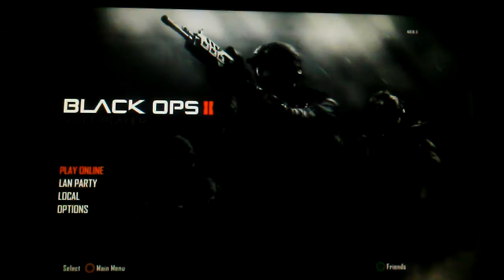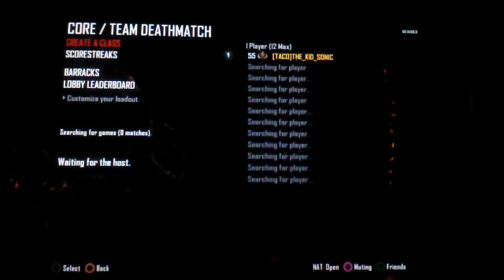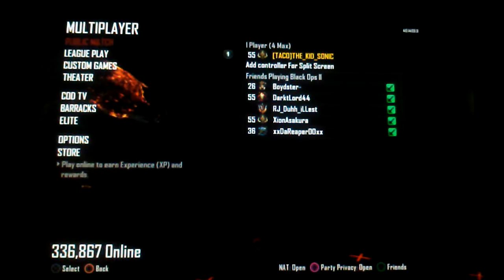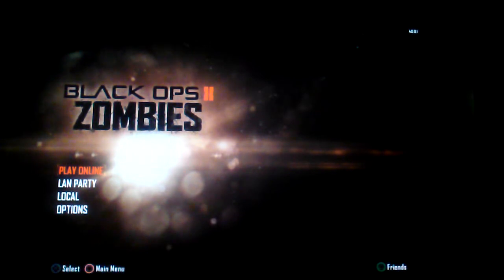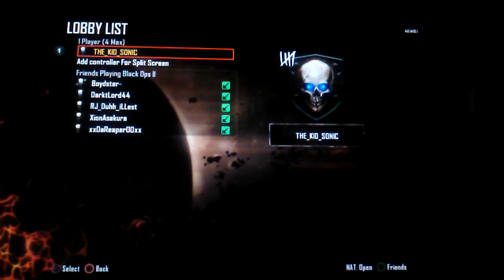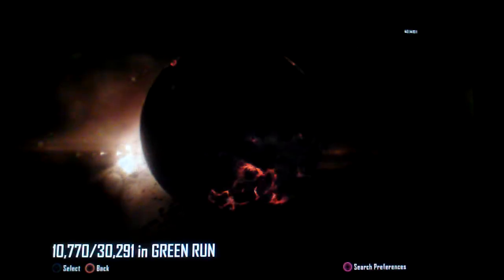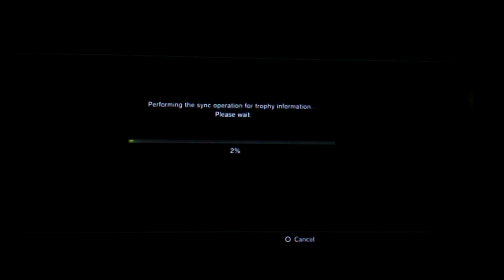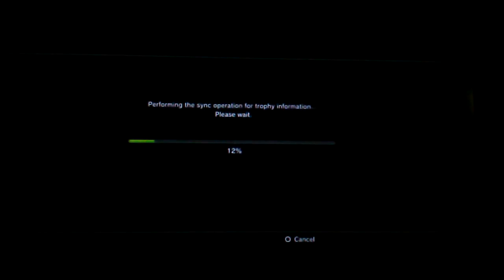Black Ops2: I'm an insomniac :'( [S2 E4]